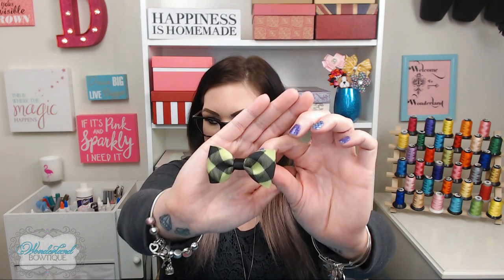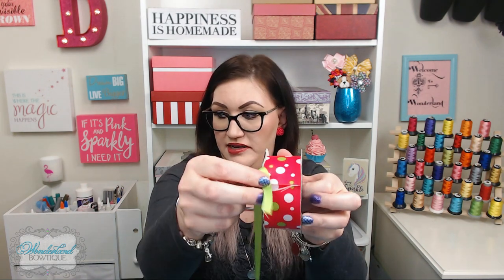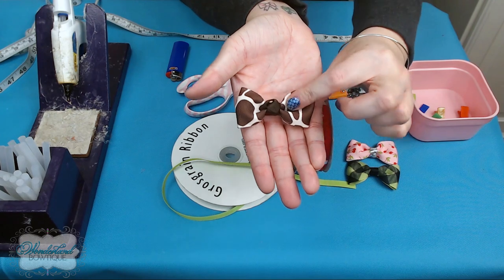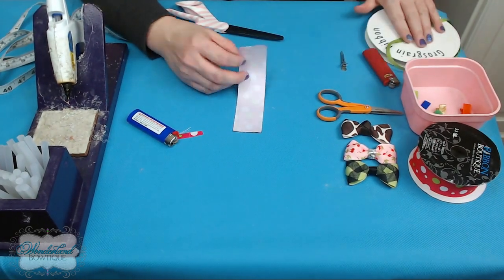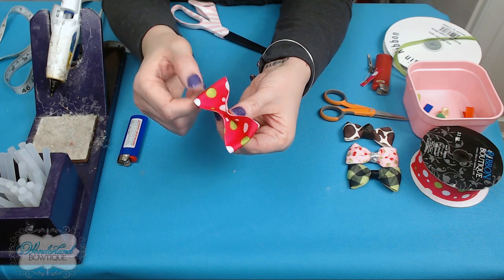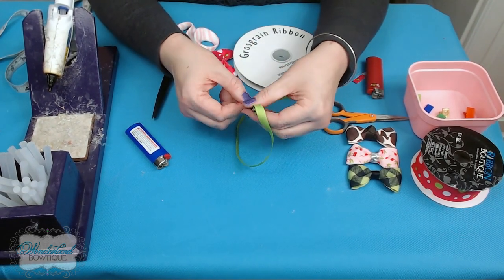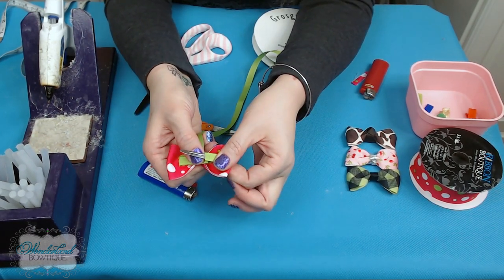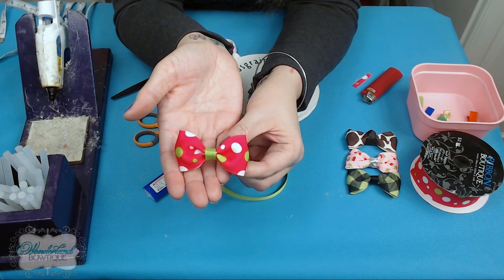How to Make a Bow Tie Hair Bow-Lesson 2-Simple Bow Making Tutorial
Learn to make a Bow Tie Hair Bow!  Very simple and easy tutorial, that will help you build your hair bow making skills!

*Supplies*
Hot Glue
Fiskars Large and Small Scissor Set
Bic Lighters
Apple Green ⅜ Inch Ribbon